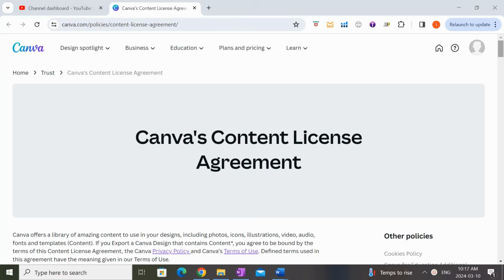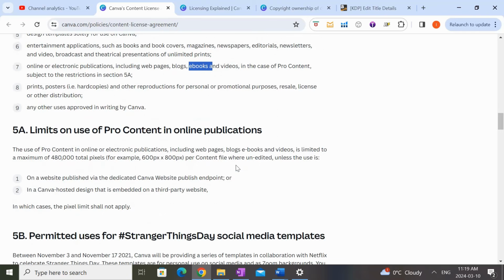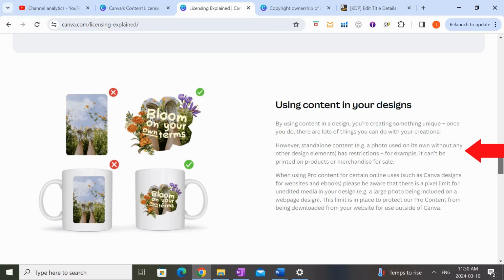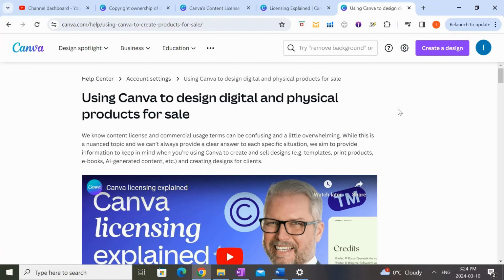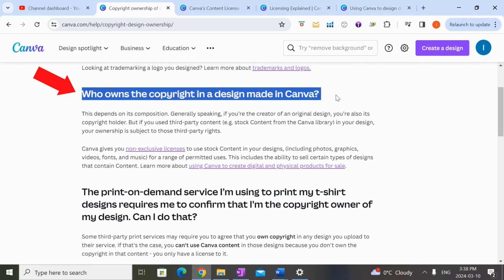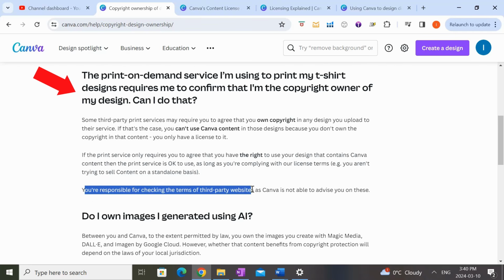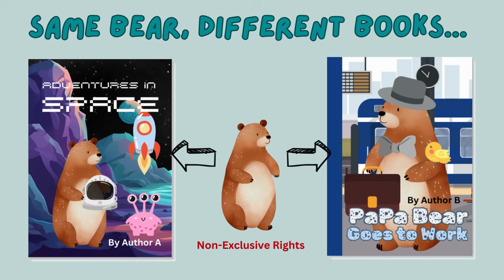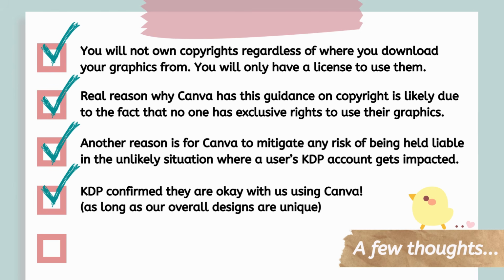Can You Use Canva for Publishing on Amazon KDP? | Canva's Licensing & Copyrights Explained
Wondering whether you can use Canva for your Amazon KDP Projects or not?  In this video, we will walkthrough the most commonly asked questions regarding Canva's Licensing Terms to help you determine the dos and don'ts as it relates to the use of Canva's content.  We will look into the difference between Free vs. Pro Content licensing terms and whether Canva content can be used for commercial purposes. I will also share with you what Amazon KDP's current stance is as it relates to the use of Canva content for KDP publishing.

Note: The content of this video was created based on research and personal interpretation and is not meant to be considered legal advice.  Also, the interpretations are based on Canva's current licensing terms and KDP's current stance on the topic which may evolve over time.

TIMESTAMPS:
00:00 Introduction
01:12 Canva Pro vs. Free Content Licenses
02:44 Canva Content License Agreement Explained
07:24 Clarification on Templates vs. Books
08:52 Canva Attribution Requirements
09:11 Potential Issue with Canva Copyrights vs. KDP Requirements
15:53 Outro & Alternatives

All advice and guidance provided are based solely on my personal experience and opinion and should not be considered legal advice.  There is no guarantee of success or revenue generation using the techniques and ideas discussed in these videos.  Your success level will depend on many factors including your ability to dedicate time and resources as well as varying experiences and skillsets.